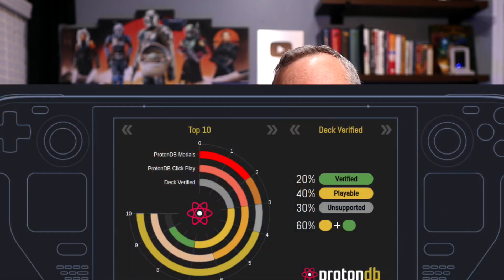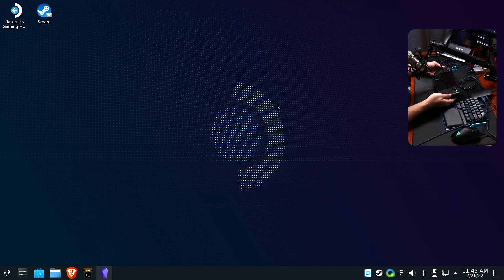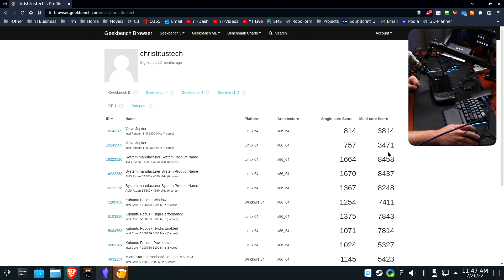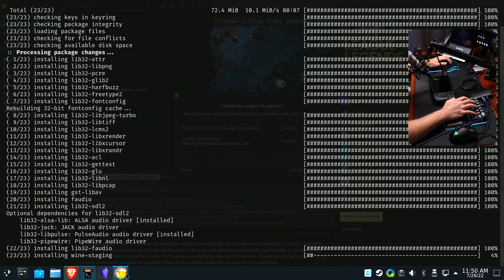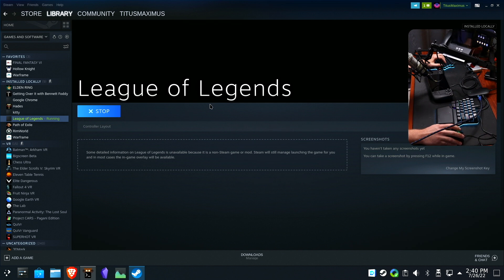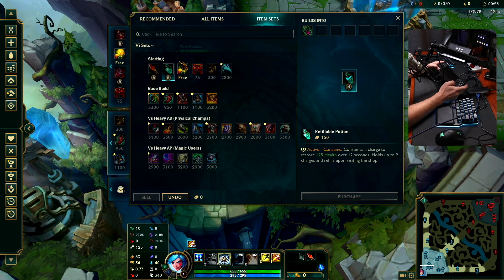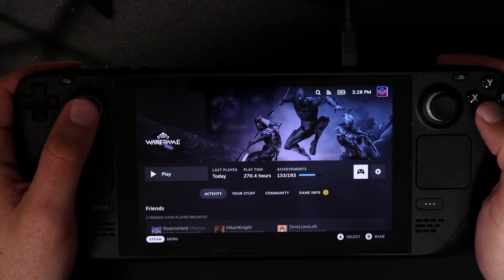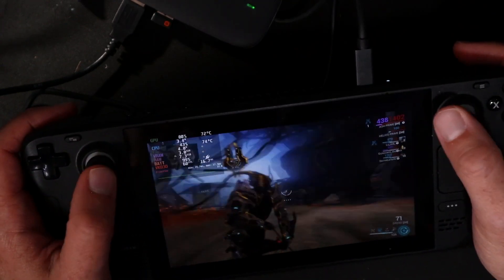The Steam Deck - Unexplored Potential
This is a DIFFERENT kind of Steam deck review. Desktops, Docking, and more stuff you have NOT seen!

Timestamps:
00:00 Summary of every Steam Deck review
00:40 My Setup
01:29 Steam Deck Desktop
03:35 Installing Unsupported Games
06:10 League of Legends Gameplay
09:06 Handheld Gameplay and Controls
10:45 The future of Steam Deck .